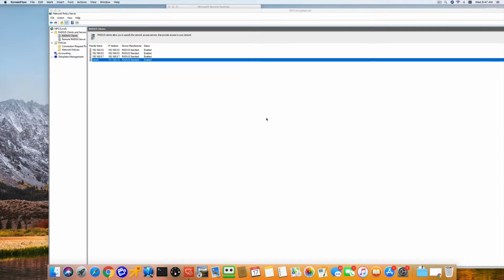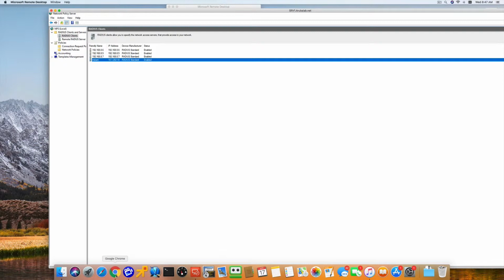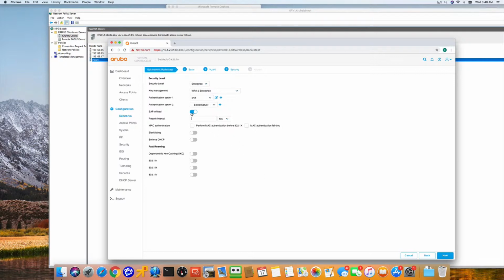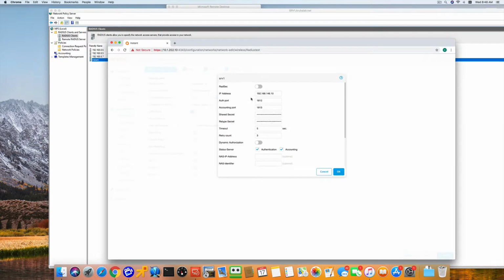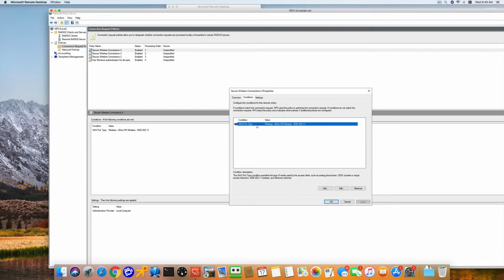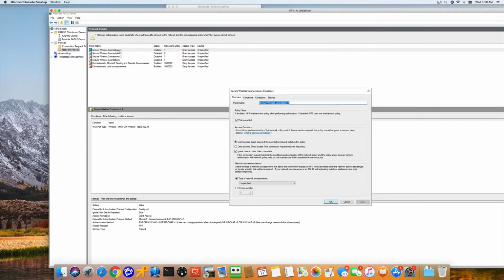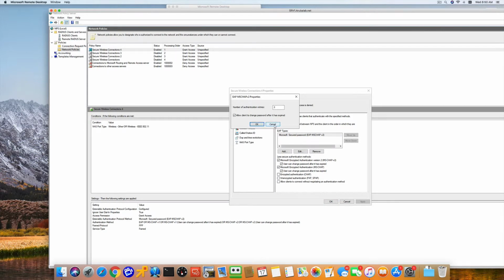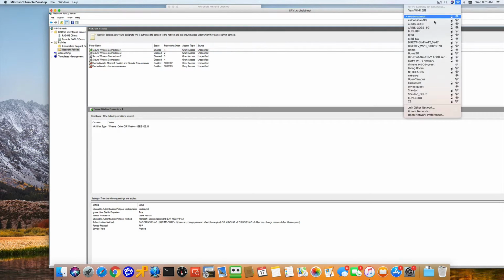Aruba Instant NPS Radius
Aruba Instant 8.4 with NPS Radius Authentication